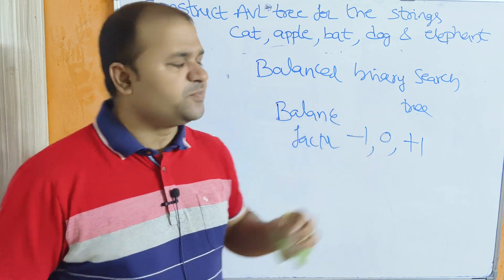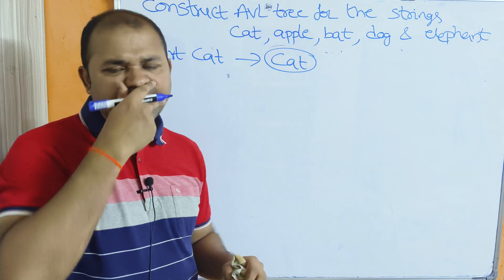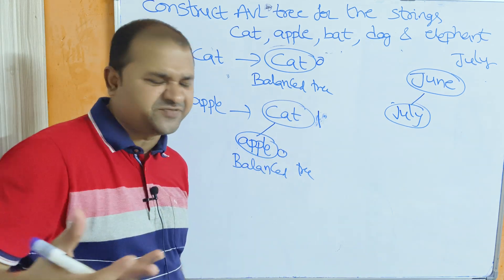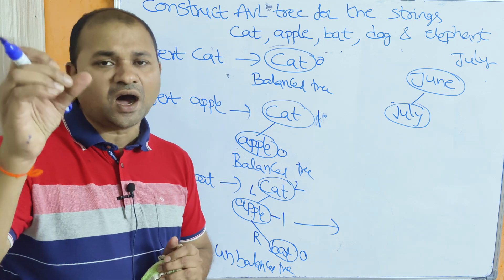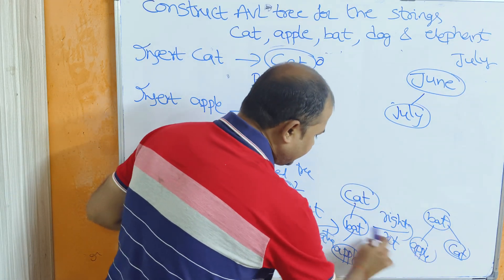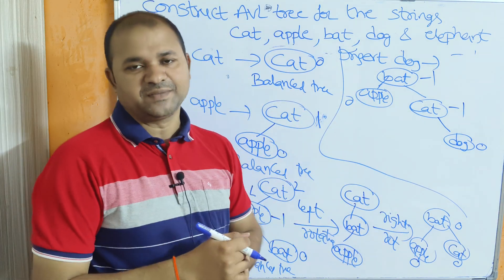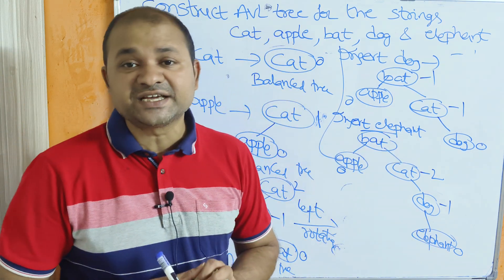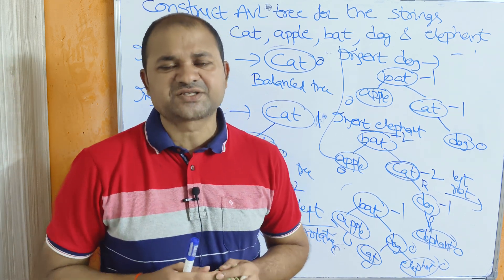Constructing AVL Trees for Strings || AVL tree Example Step-by-Step Guide || AVL Trees Explained